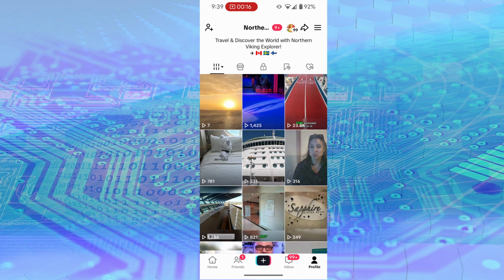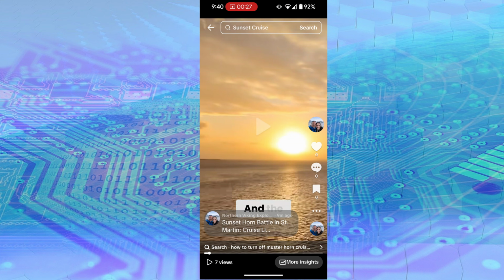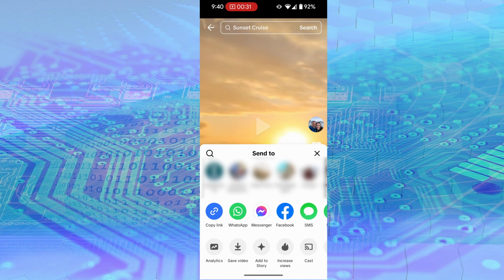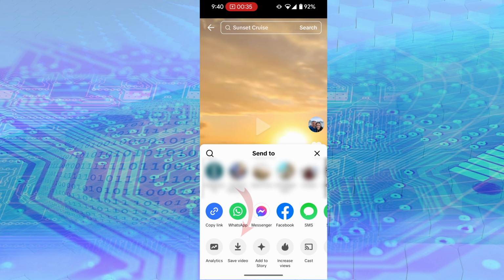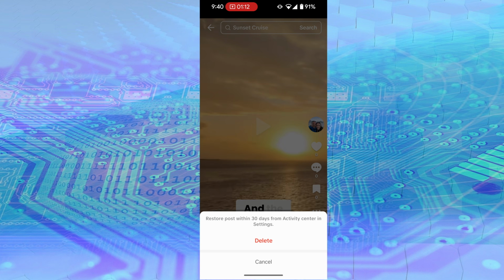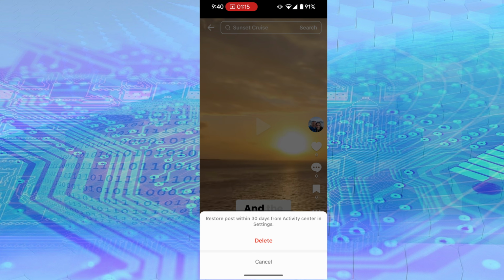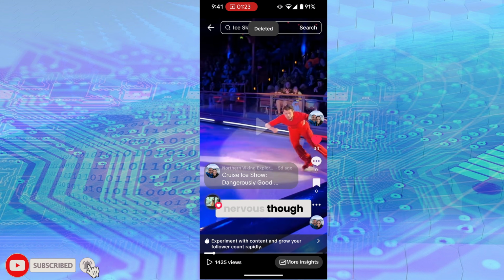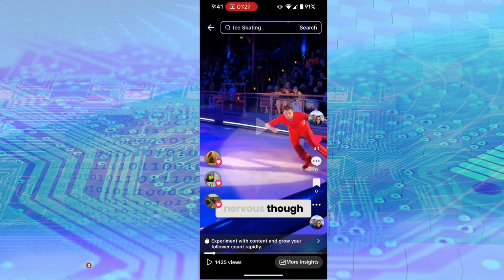How to Delete a TikTok Video (Step-by-Step)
Want to know how to delete a TikTok video? In this quick and easy tutorial, I’ll show you step-by-step how to delete a TikTok video from your profile. Whether you uploaded the wrong clip or just want to remove something you no longer need, this guide will walk you through exactly how to delete videos on TikTok. Learn how to delete a TikTok video in seconds using your mobile device.